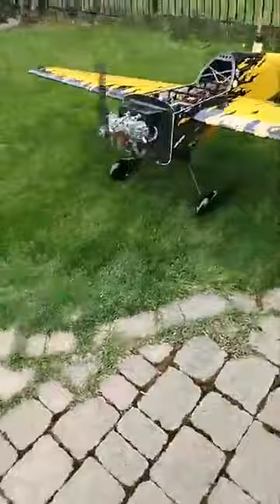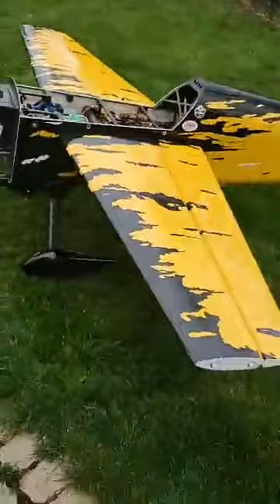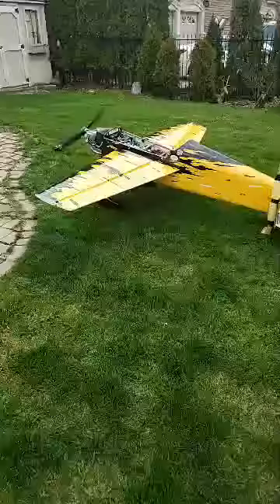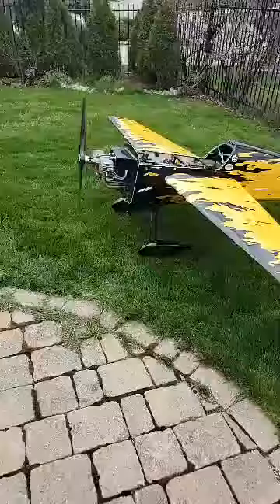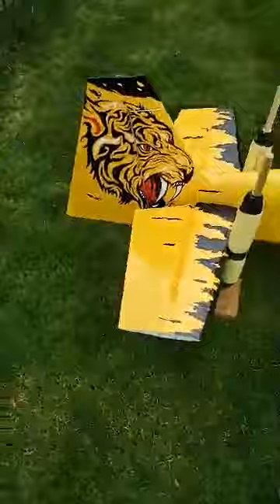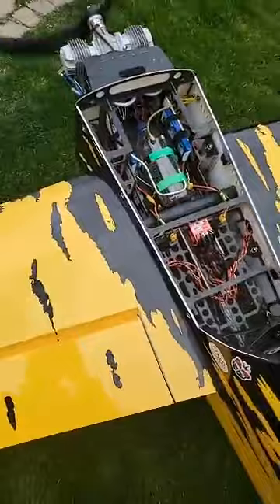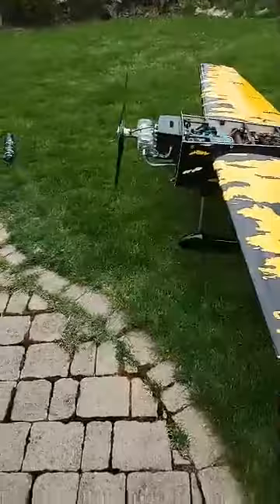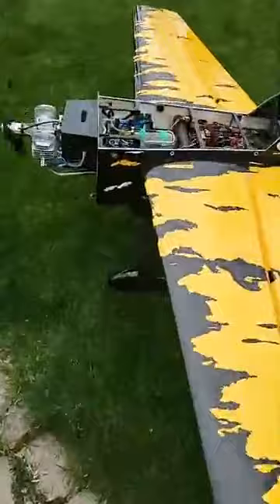EME120 with JMB Brecka Canisters and Headers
Just a video of the sound of the EME120 using the JMB Brecka Canisters.  The headers are 22cm long, tuned for the canisters, which are the TRA60L.  It's the long version of the canister for added volume and it's a bit quieter than the non L version.  It's mounted on a Skywing ARS 300 purchased from AJ Hobbies in Toronto Canada.

If you've got questions, please feel free to post here and I'll do my bestg to answer.